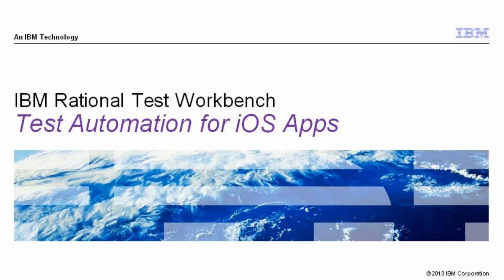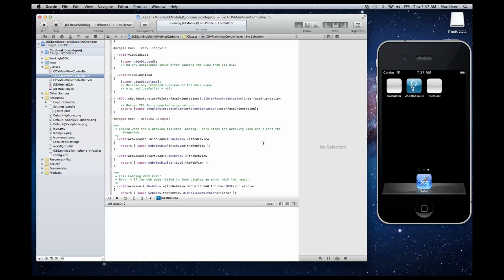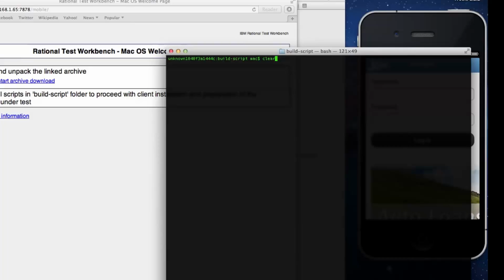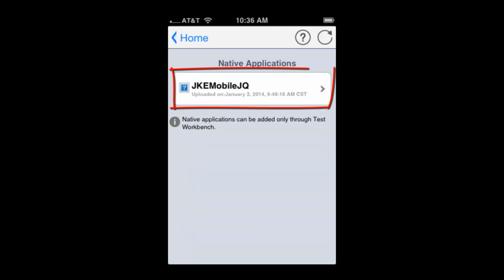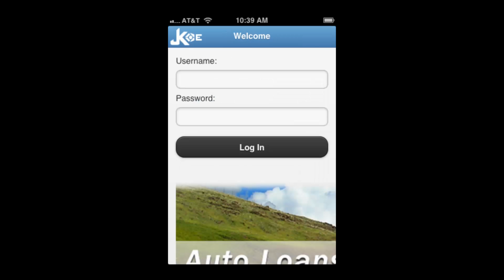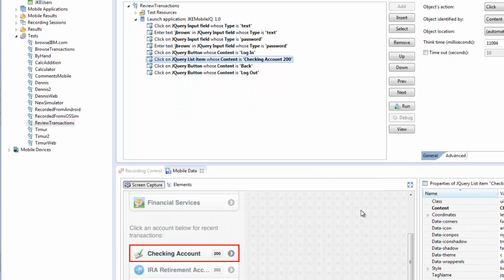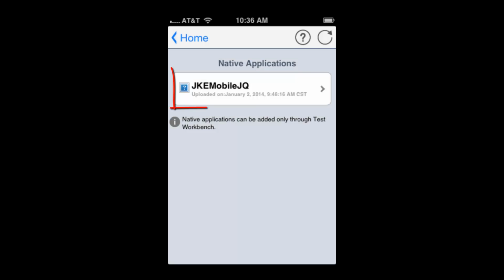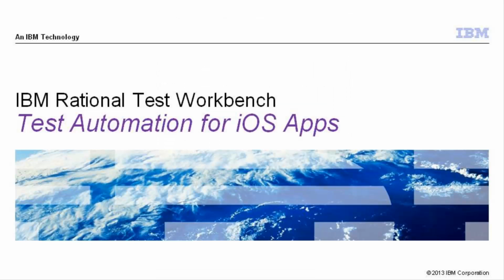Mobile App Testing on iOS Physical Devices with Rational Test Workbench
This is a demonstration video of how Rational Test Workbench can be used to test native and hybrid apps on a physical iOS device.